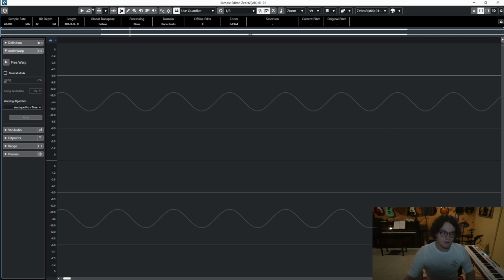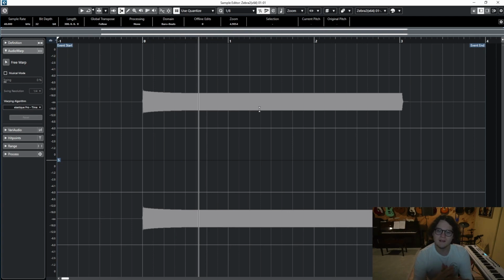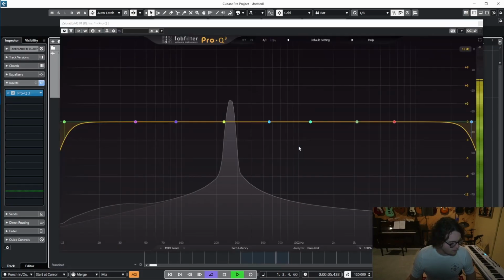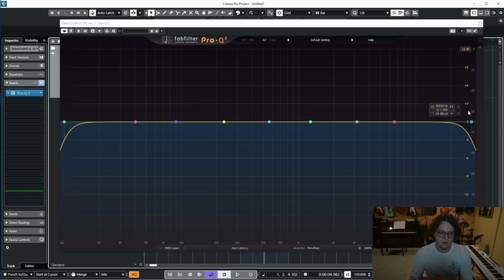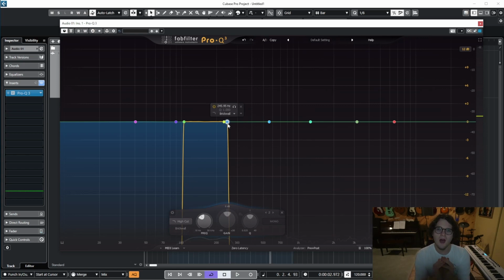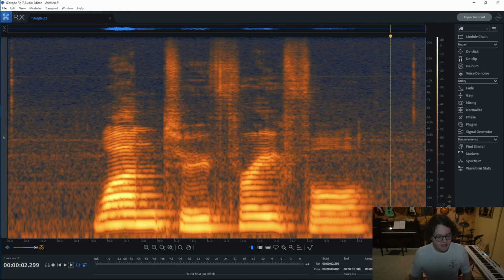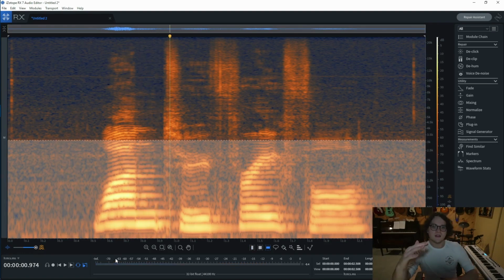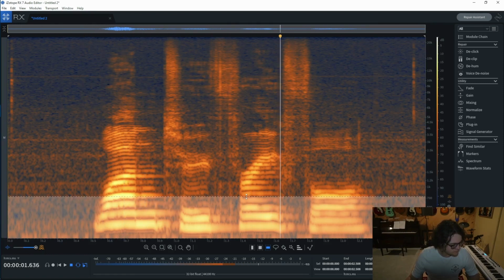What is sound? And how do we see it?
Hey Guys! I did this video to look a bit deeper into sound and what it actually is. I also wanted to have a look at "How we see it" and understand how sound is displayed in DAWs and other software.

Ryan is a musician from Newcastle, NSW, Australia
Ryan holds a Bachelor of Music majoring in guitar performance and Masters of Teaching majoring in Music Education from the University of Newcastle. He has experience in performance, composition, mixing, mastering, and education. He currently is a part of The Boat Birds, Up In The Air and his own solo projects.

Intro by Stephen Batcheldor